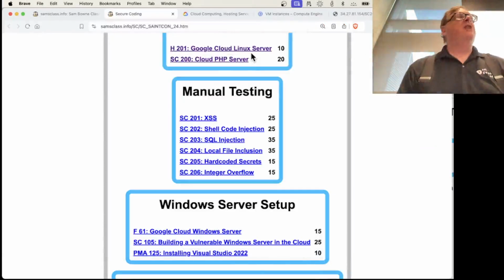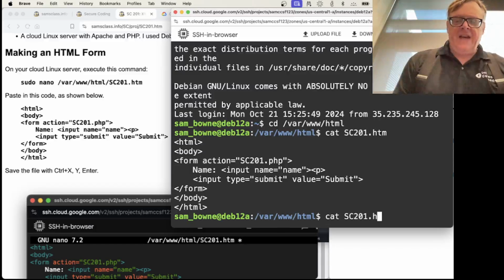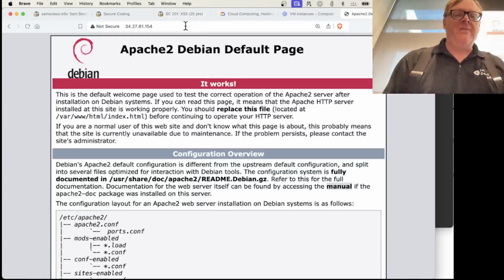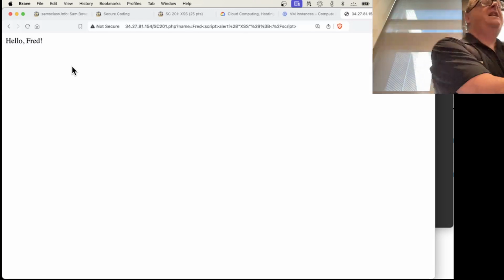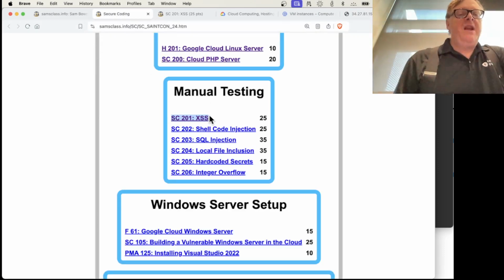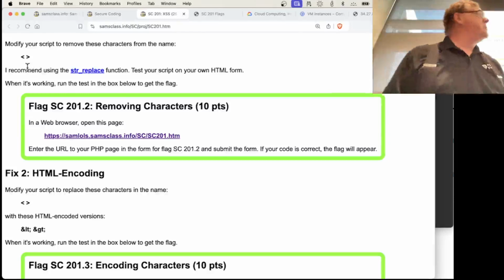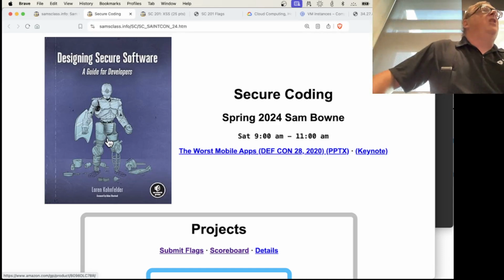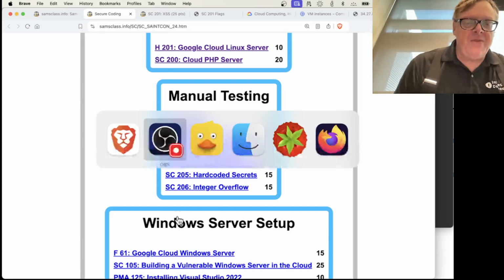Manual Testing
Recorded at SAINTCON on Oct 21, 2024